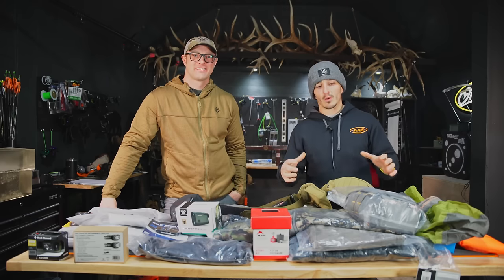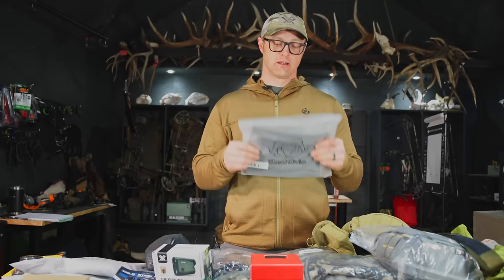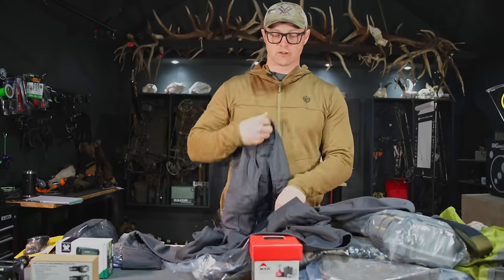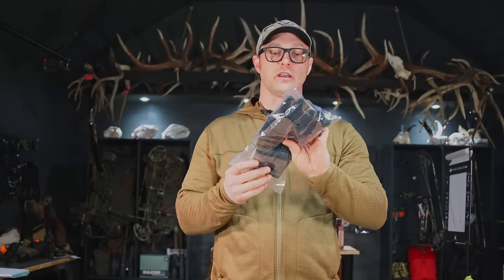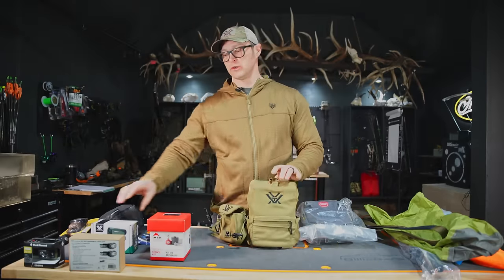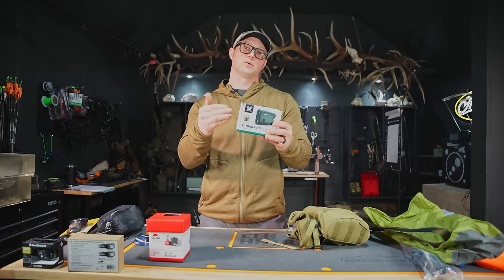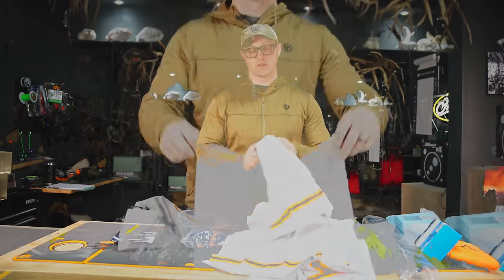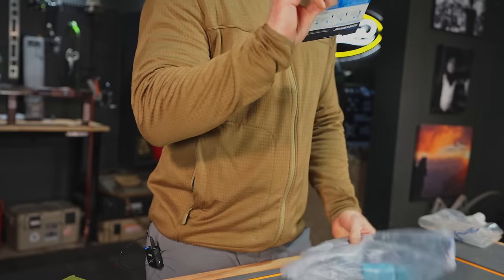The Ultimate Budget Gear Guide for Hunting | Top Hunting Gear for Beginners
Welcome to our comprehensive guide on the best budget elk hunting gear for beginners! In this video, we break down essential gear recommendations to help you gear up for a successful elk hunting season without breaking the bank.

From rugged hunting clothing and versatile hunting knives to durable backpacking stoves and high-performance hunting optics, we've got you covered with budget-friendly options that won't compromise on quality. Whether you're a seasoned hunter looking to upgrade your gear or a newbie gearing up for your first elk-hunting adventure, this guide has something for everyone.

Join us as we explore the must-have gear for elk hunting, including clothing, binoculars, rangefinders, and more. Our experts share tips and insights to help you make informed decisions when selecting the right gear for your hunting needs.

Don't miss out on this ultimate budget gear guide designed to enhance your elk hunting experience! Happy hunting!

Base layer
 BlackOvis Realm Short Sleeve Tech Shirt

Mid layer
BlackOvis Timber Creek Performance Grid Fleece 1/4 Zip Hoodie

PANTS
BLACKOVIS COTTONWOOD CREEK LIGHTWEIGHT PANT

SHELL
PNUMA OUTDOORS 3L ELEMENT PROOF RAIN JACKET

Insulation
 BORN PRIMITIVE TUNDRA LITE JACKET

Socks
 CRISPI

Belt
 BLACKOVIS CHOCKSTONE WOVEN STRETCH BELT

Gear

Game bags
 OVIS SACKS LIGHTWEIGHT REUSABLE GAME BAGS

Knife
 COLD STEEL 3-IN-1 KNIFE SHARPENER

Gloves
 BLACKOVIS GILA SOFTSHELL GLOVE

Tent
 BIG AGNES C BAR 2 PERSON TENT
Sleeping
        KING'S CAMO XKG SUMMIT 20 DEGREE SYNTHETIC MUMMY SLEEPING BAG

Trekking poles
 CAMOFIRE HIGHLINE ALUMINUM TREKKING POLES

Stove
 MSR POCKETROCKET 2 MINI STOVE KIT

Headlamp
 BLACK DIAMOND COSMO 350 LUMEN HEADLAMP

Water treatment.

Binoculars
 Vortex Diamondback HD 10x42 Binoculars

Rang finder
 VORTEX CROSSFIRE HD 1400 LASER RANGEFIDER